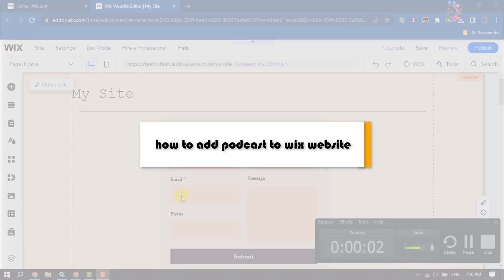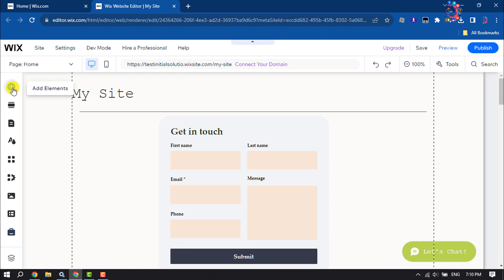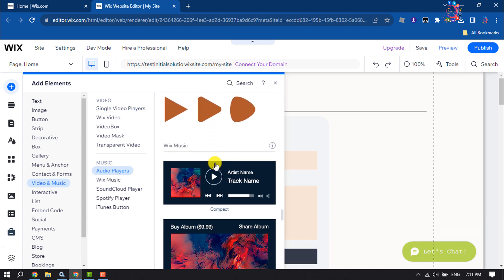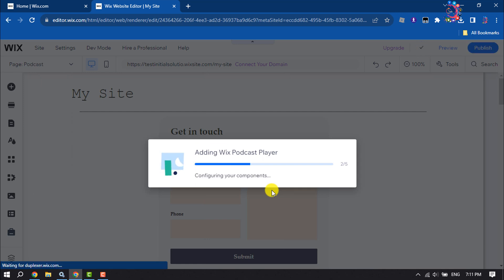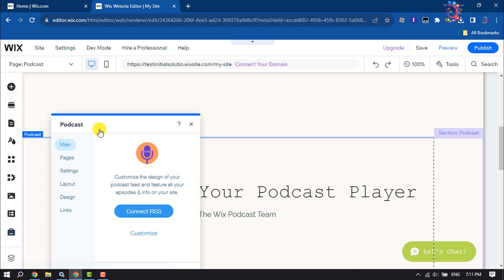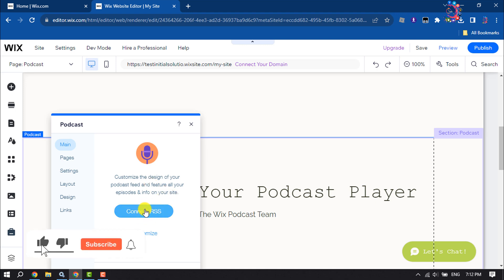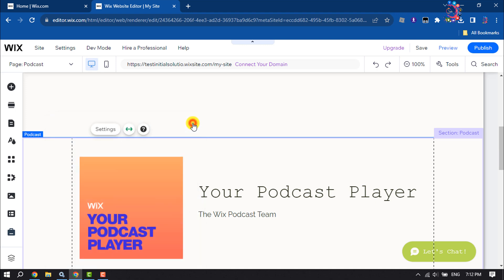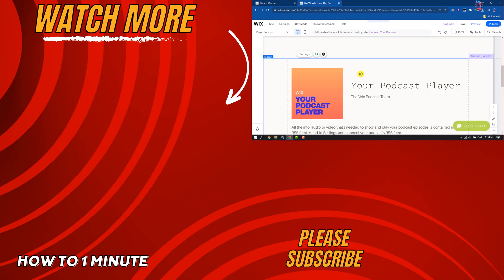How to add podcast to wix website (2026 UPDATED)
Learn how to easily add a podcast to your Wix website and engage your audience with compelling audio content.

wix podcast player
can users upload their podcast to the wix podcast player?
wix podcast template
wix login
podbean
apple podcast
wix seo podcast
wix podcast rss feed